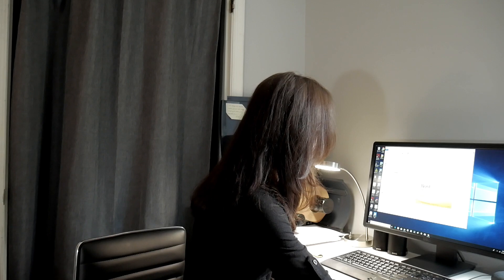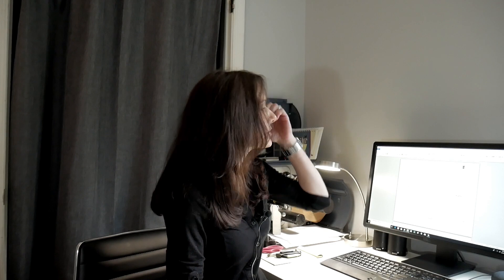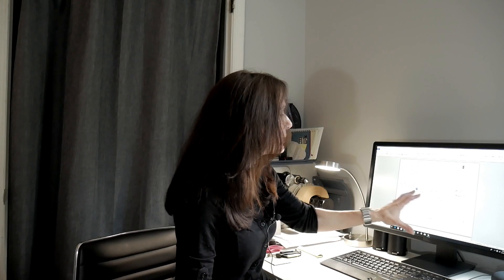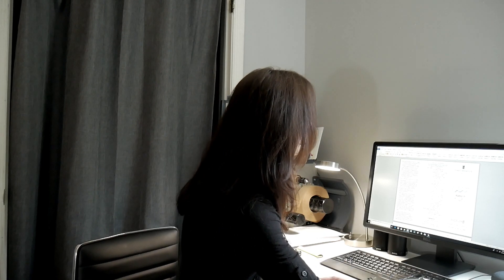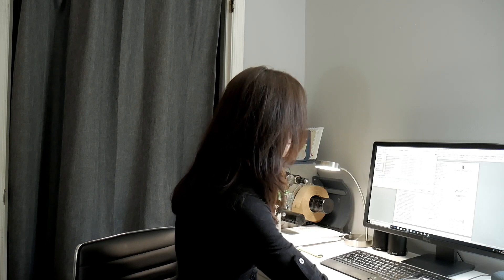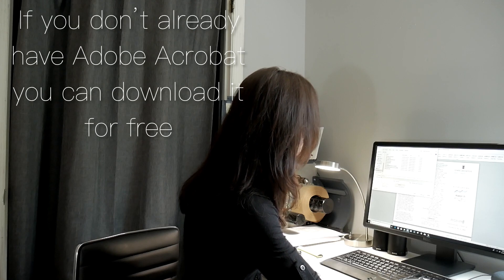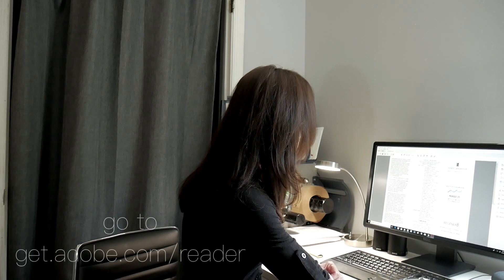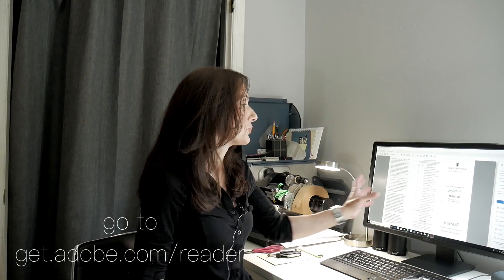Problem getting Microsoft Word documents to print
Problem getting brochure to print